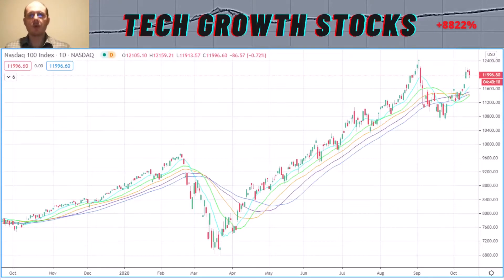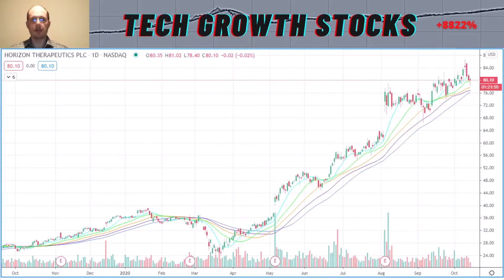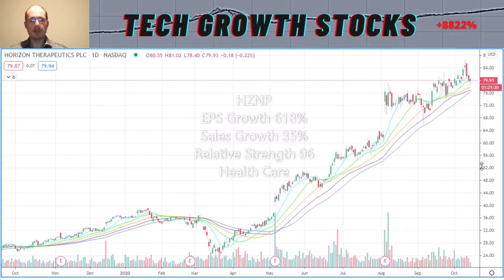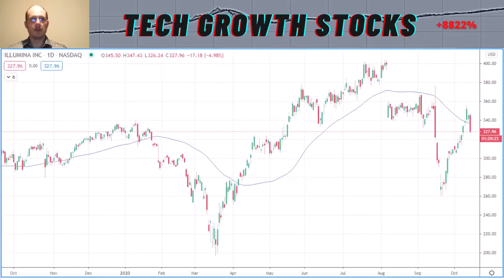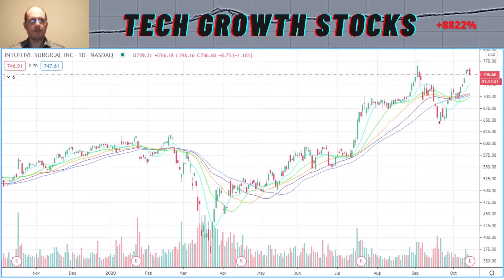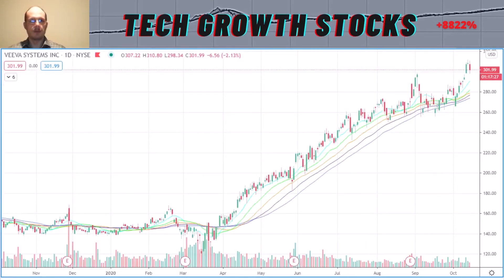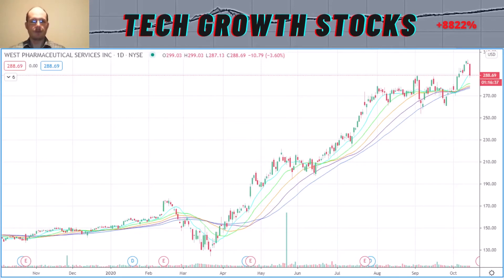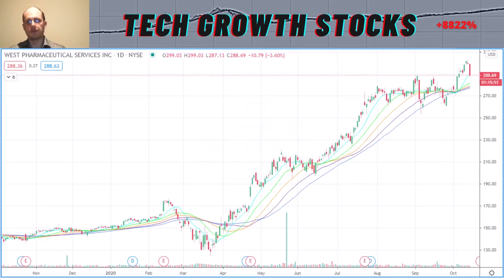Best Long Term Tech Growth Stocks - Part 3/4 Health Care - 14/10/2020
Current Health Care holdings of the Best Long Term Tech Growth Stock strategy

Long Term Equity Growth
Coming soon